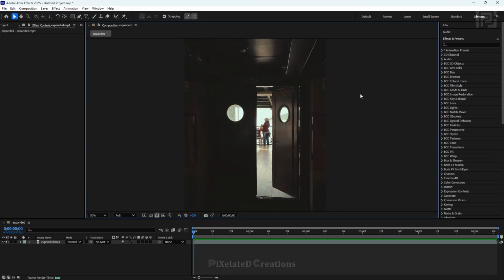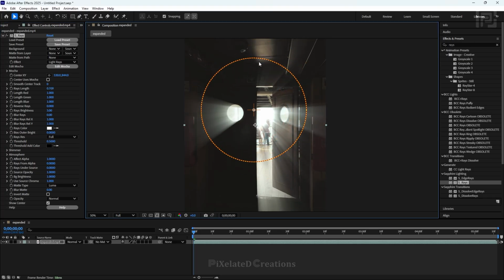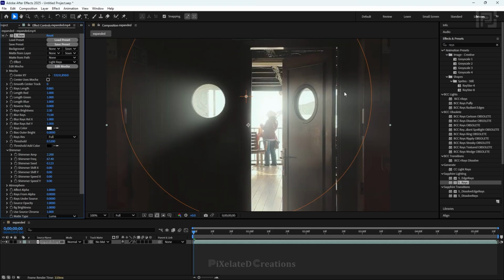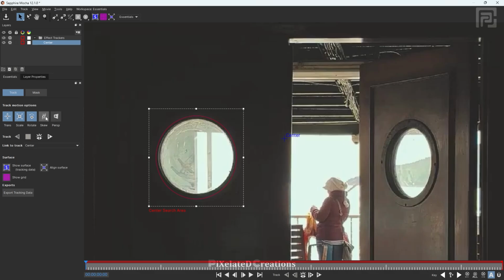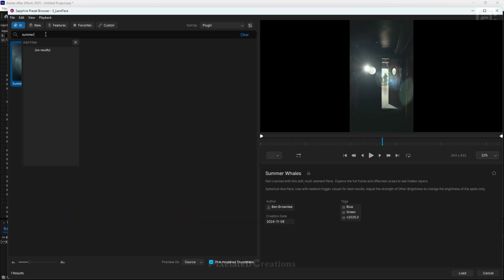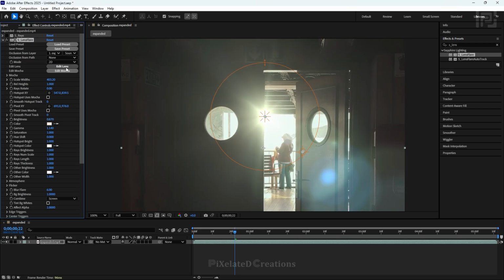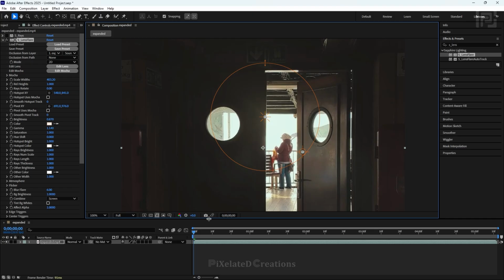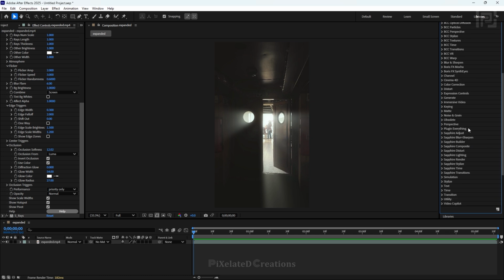Add Lens Flare and Rays in After Effects using @BorisFXco Sapphire Plugin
Welcome to the Boris FX Sapphire Plugin Series!

In this tutorial, we’ll explore how to add and use the LensFlare and Rays effects in Adobe After Effects using the @BorisFXco Sapphire plugin. These effects are perfect for enhancing your visuals with cinematic lighting, realistic flares, and glowing atmospheres.
Whether you’re new to Sapphire or looking to take your effects work to the next level, this is the perfect place to start.

TimeStamps
00:00 Intro
00:15 S_Rays
04:53 Track with Mocha
06:19 S_LensFlare
09:08 Edit Lens
12:21 Outro

Softwares used 📁
1. Adobe After Effects
2. Borisfx Sapphire